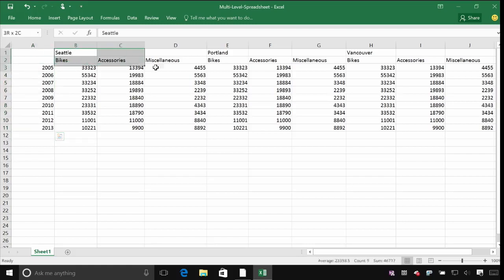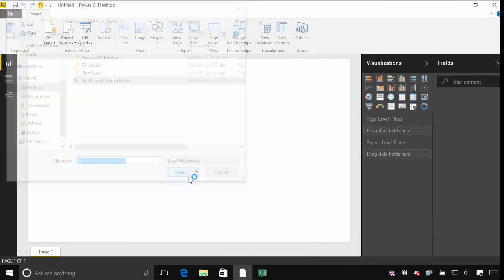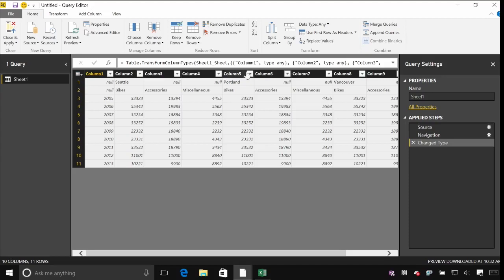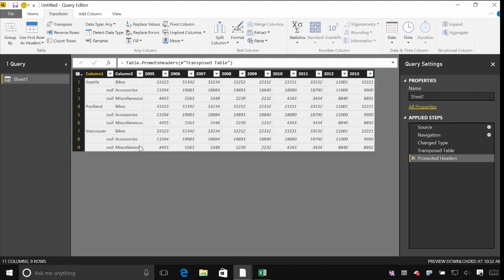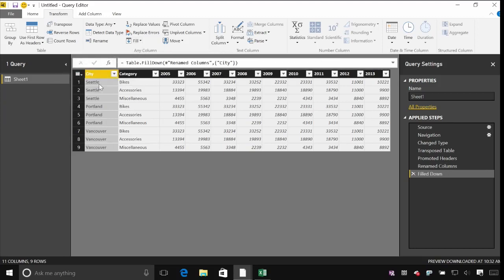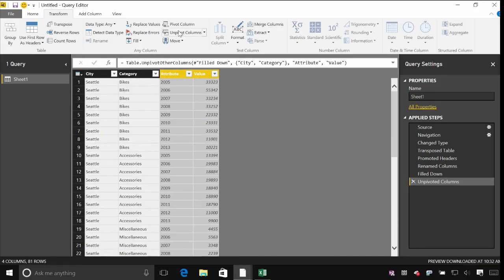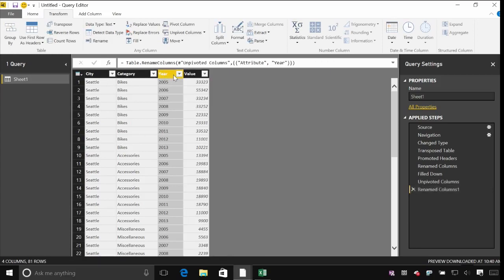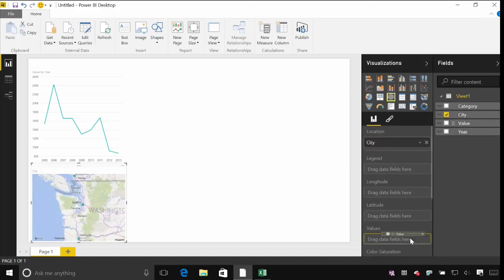11 Query Dependency View